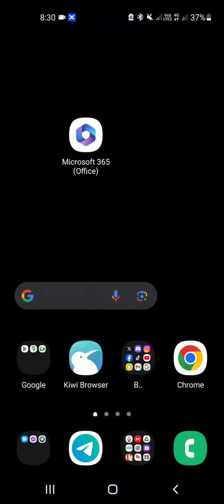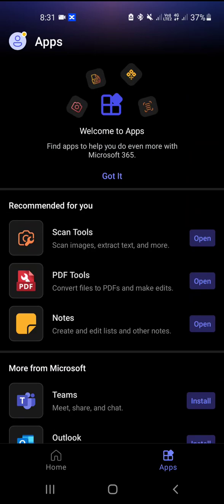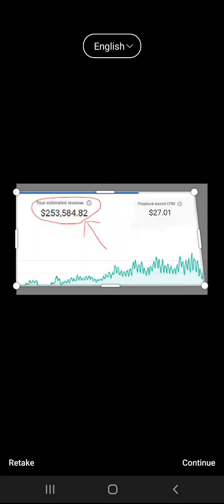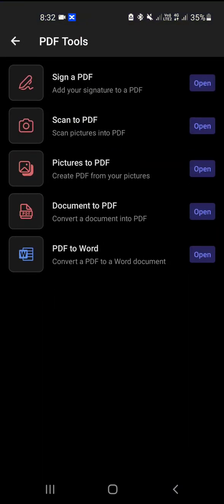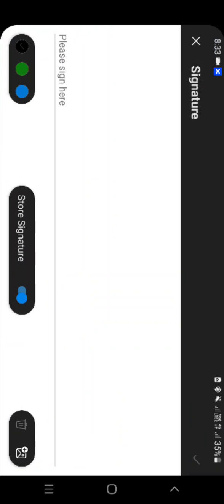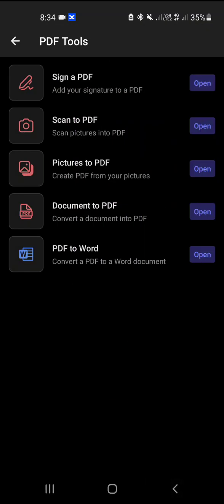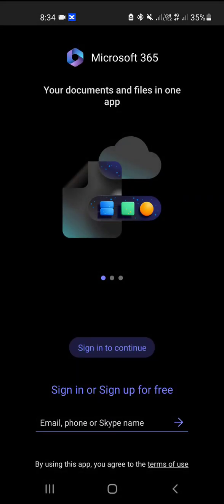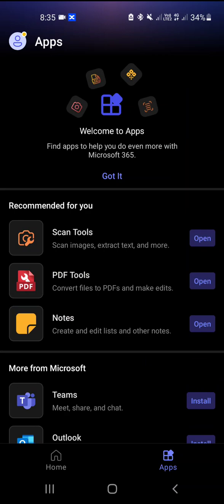how to edit pdf file in mobile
In this tutorial, we'll show you how to edit PDF files right from your mobile device. Whether you need to annotate, add text, or make corrections, we've got you covered. Watch now to discover the best apps and techniques for hassle-free PDF editing on the go. Don't let your PDFs hold you back – unleash your mobile editing potential today!